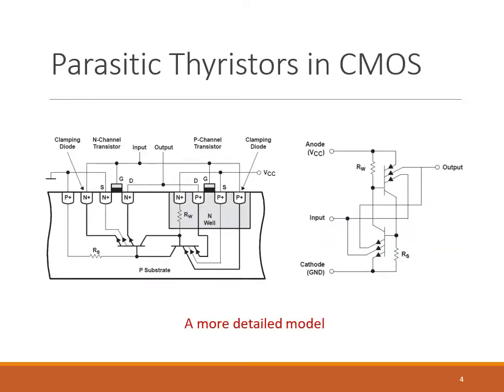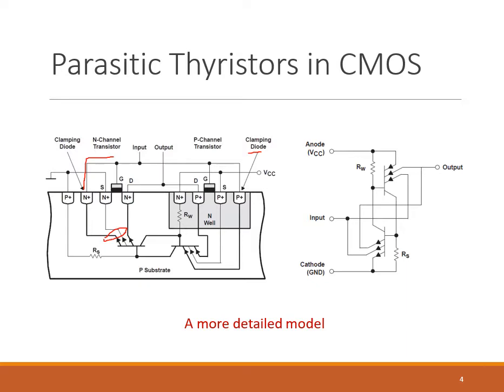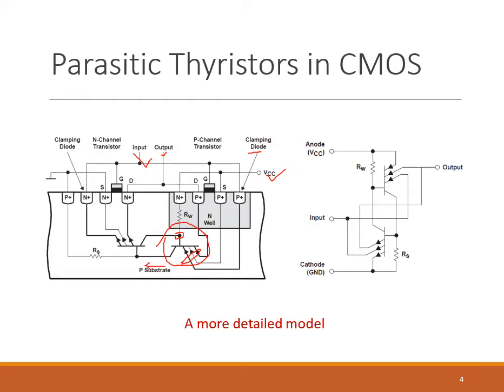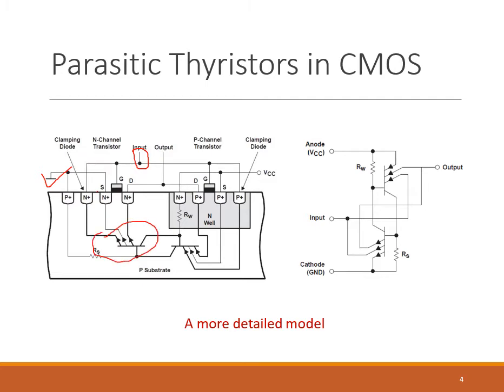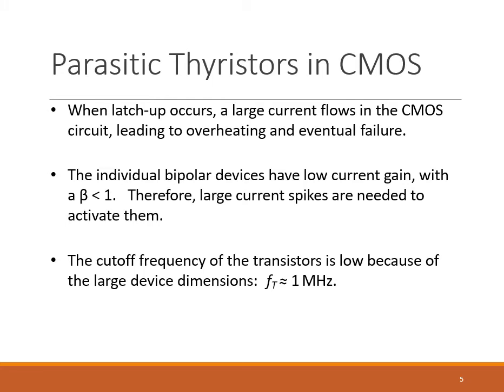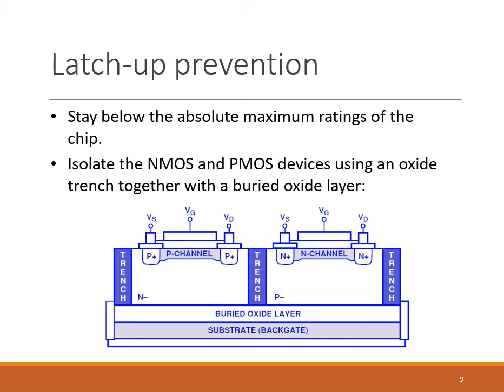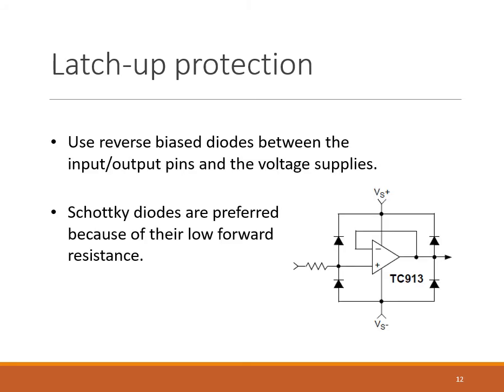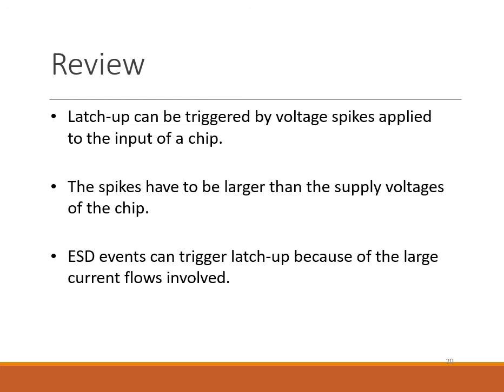Latch up:Causes and prevention, Dr Sandeep Garg